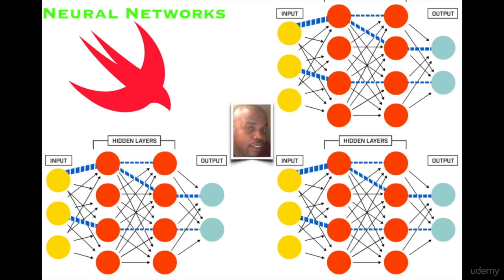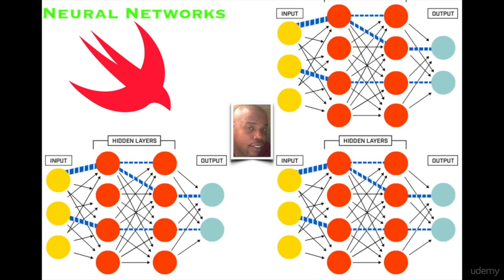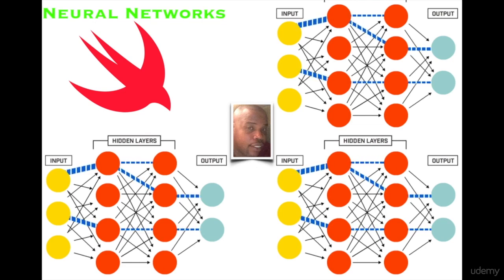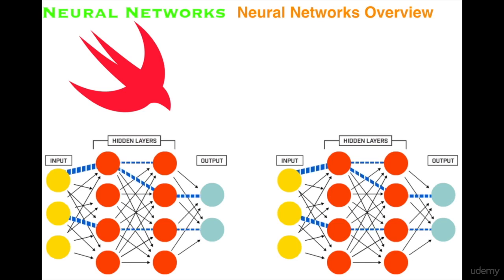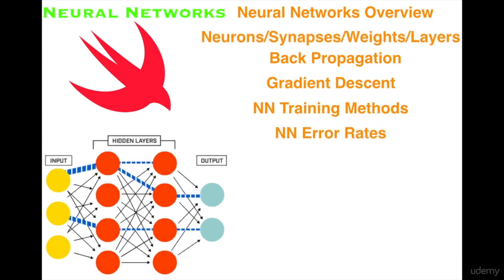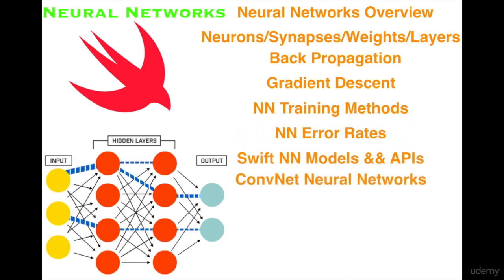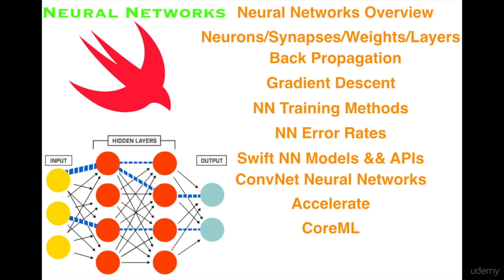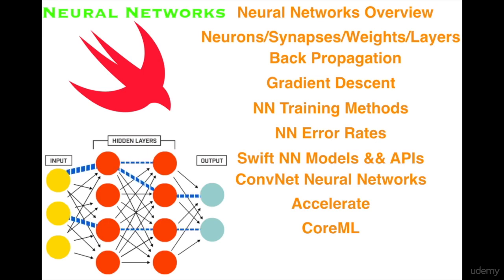Neural Networks for Swift Developers 1 of 9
Neural Networks for Swift Developers introduces Swift Hackers to Neural Networks and Machine Learning.